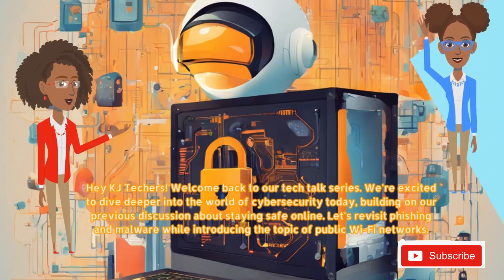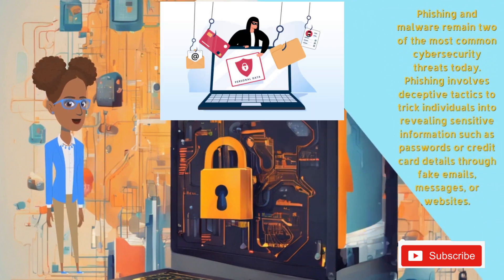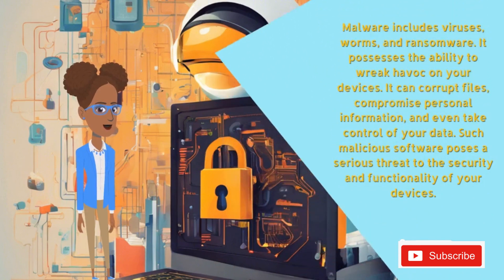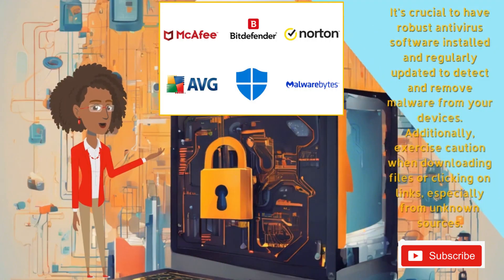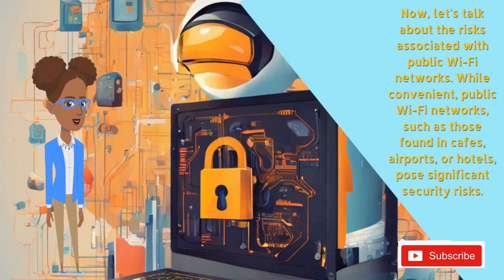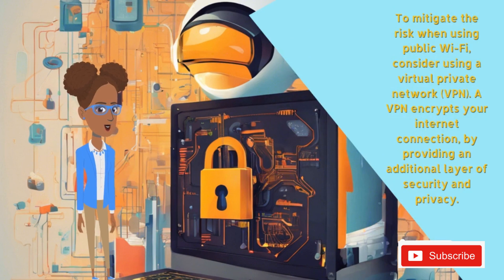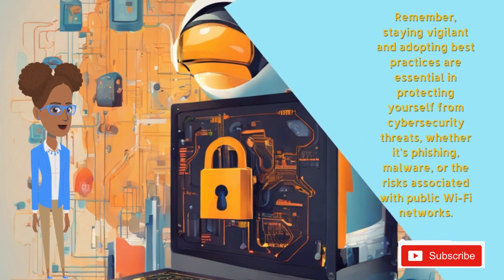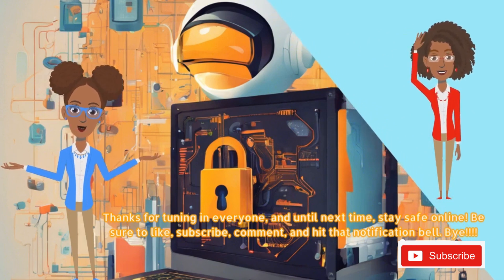Cybersecurity Tech Talk with KJ: Threats and Best Practices Part 2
Welcome back to Cybersecurity Tech Talk with KJ and Mom! In Part 2 of Cybersecurity Tech Talk, we dissect the latest cybersecurity threats and provide you with the best practices to safeguard your digital life. With KJ's tech expertise and Mom's industry insights, we offer a dynamic duo approach to keeping you informed and secure in the digital world. Join us for practical advice and proactive strategies to stay one step ahead of cyber threats. Let's navigate the digital landscape together, ensuring a safer online experience for everyone.